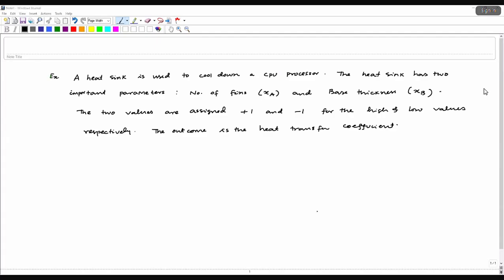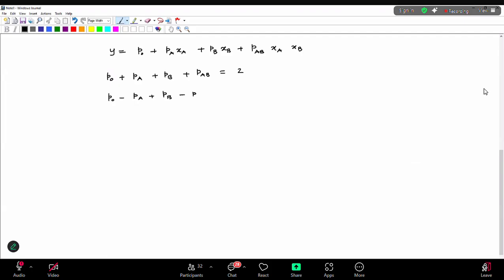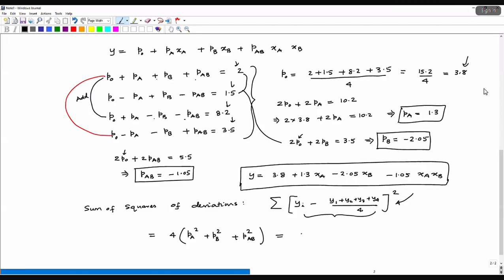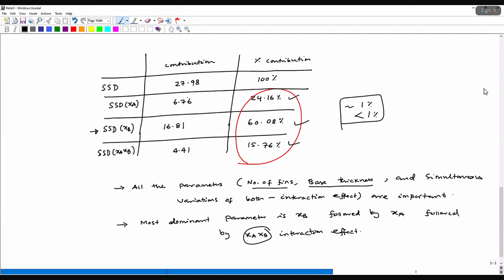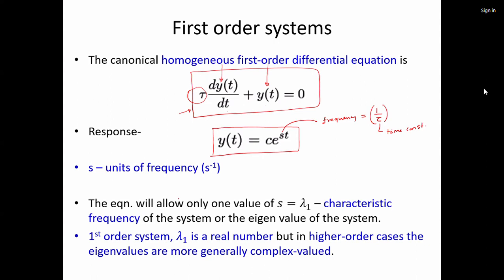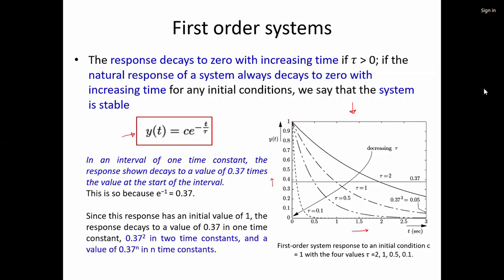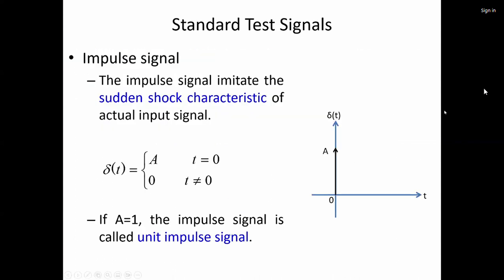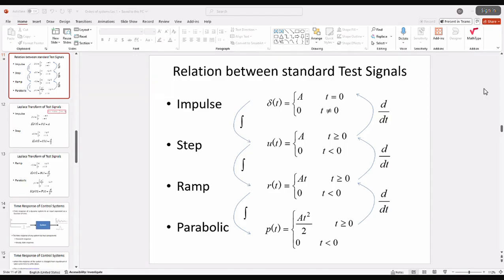11 - 10 Sep 24 Measurement in Thermal Engg